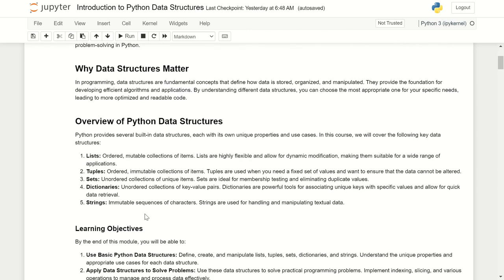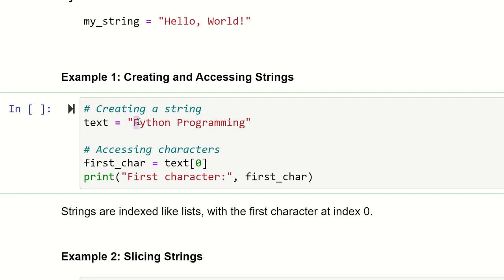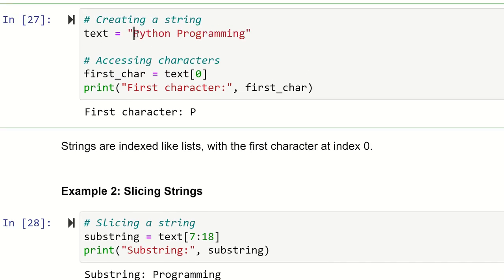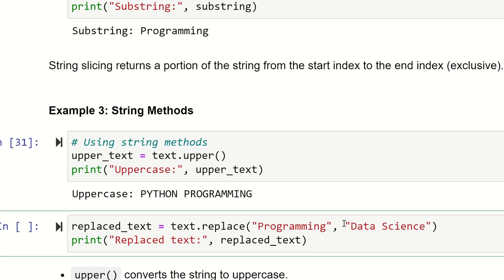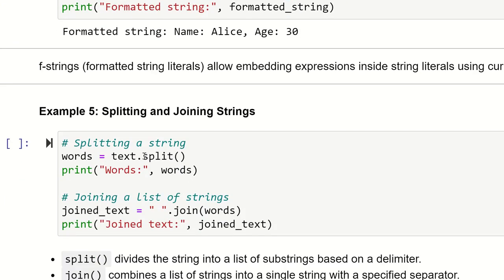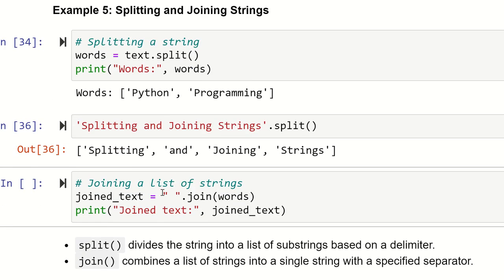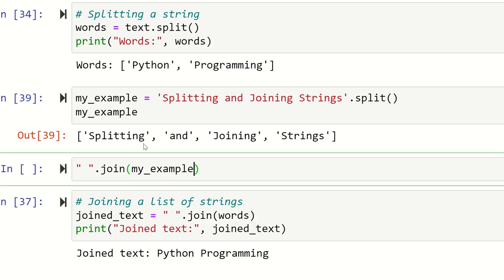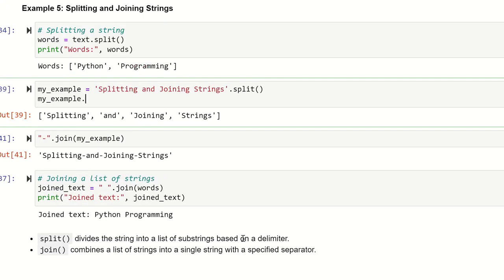05 - Python Data Structure - String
Watch this video to learn how to manipulate strings as data structures in Python.